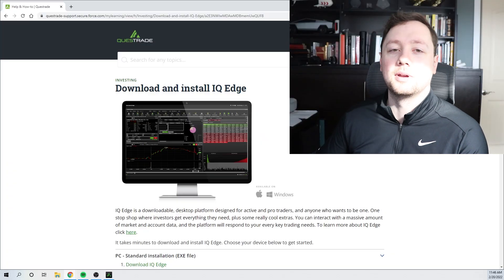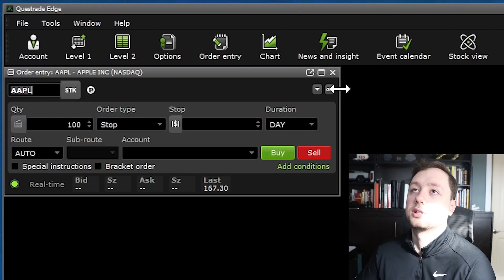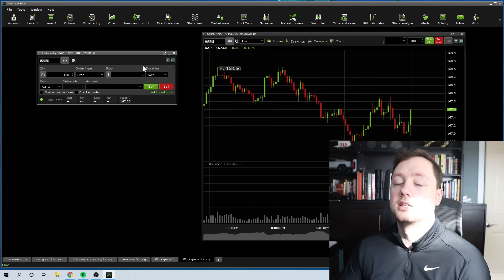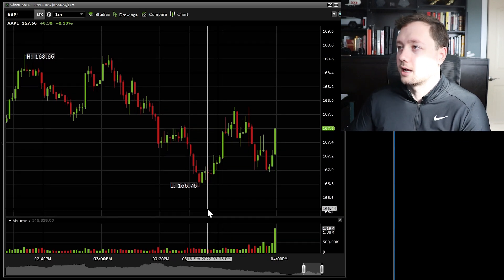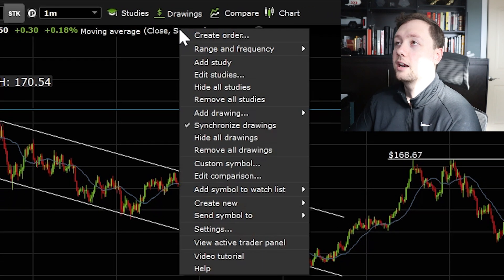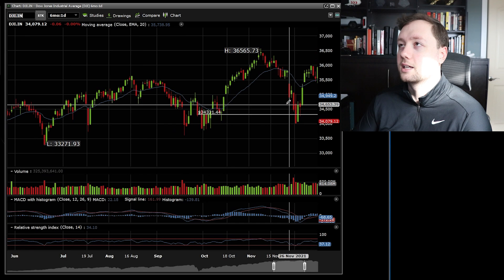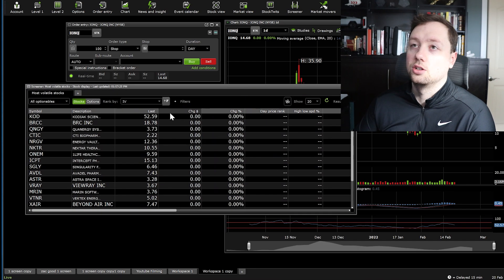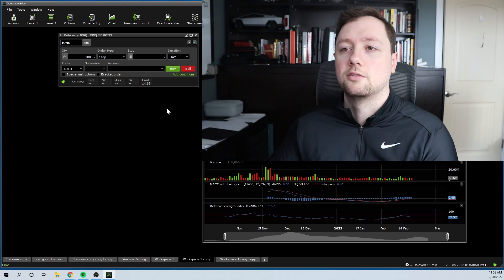How to download and setup Questrade IQ EDGE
In this video I am going to walk you through how to download and setup questrade IQ Edge for day trading, swing trading, and long term investing.  If you would like to learn more about Questrade check out the other videos on my channel.

💰 FREE Money💰

🔨My Resources🔨